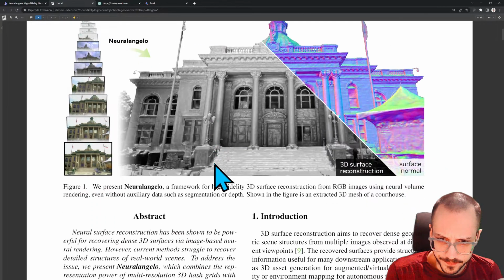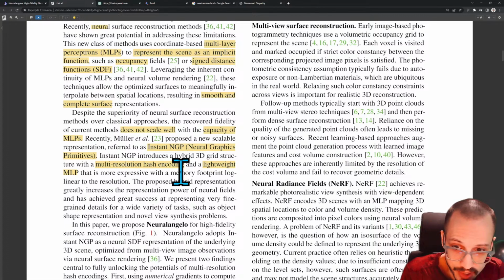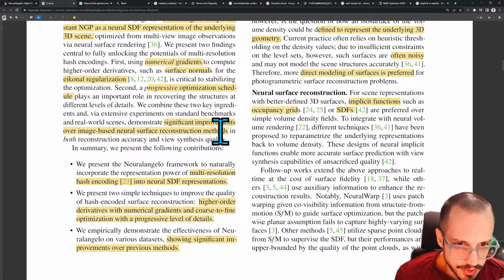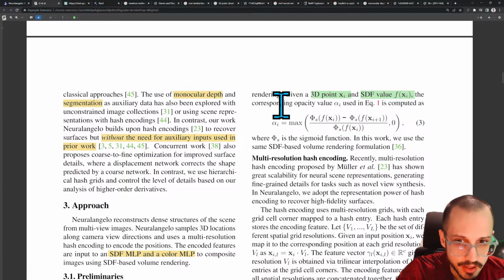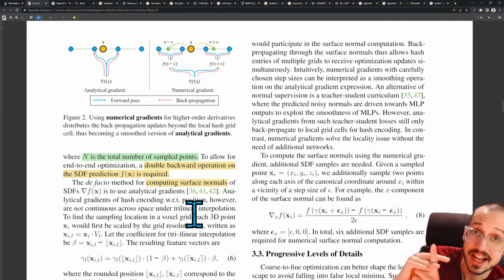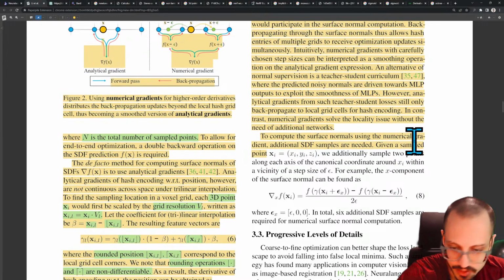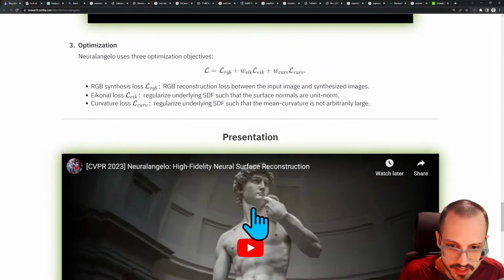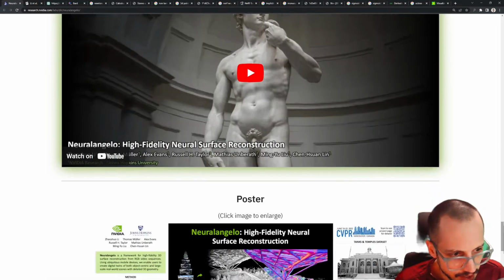Neuralangelo: 3D from RGB by NVIDIA